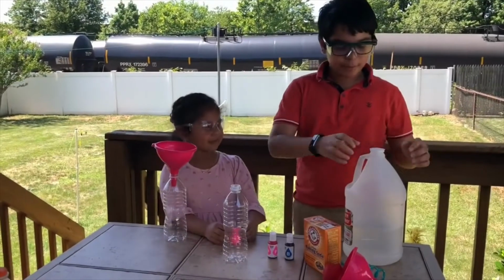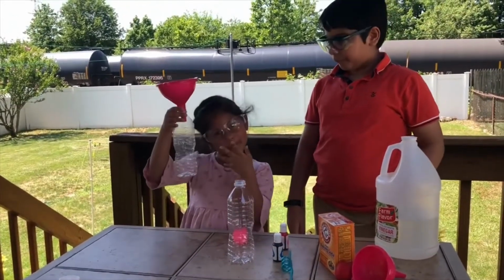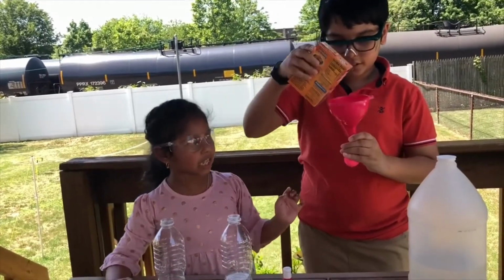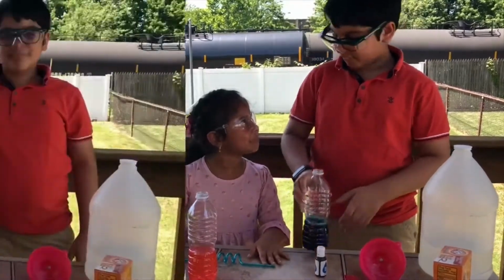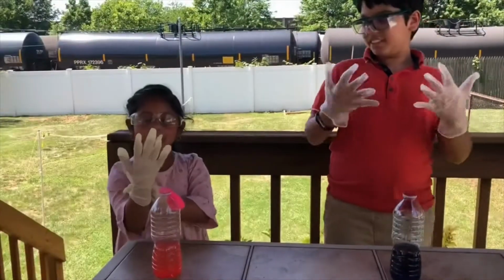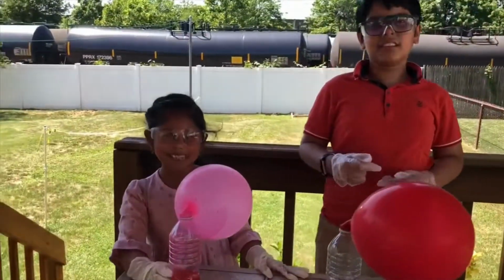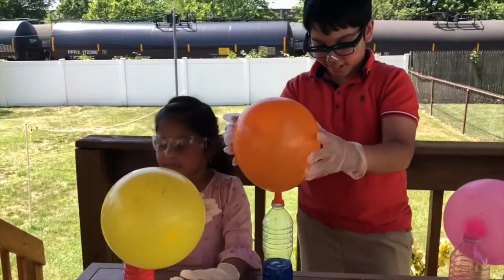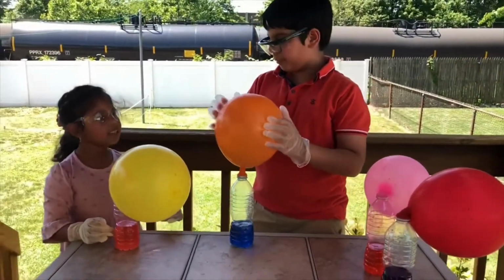Vinegar And Baking Soda Science Experiment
Hi guys! Today, we are doing a Vinegar and Baking Soda Science Experiment!
Look out for the cool freight train guys! I bet you don't see that all the time! Haha! This science experiment is really cool! It's also really fun to do!